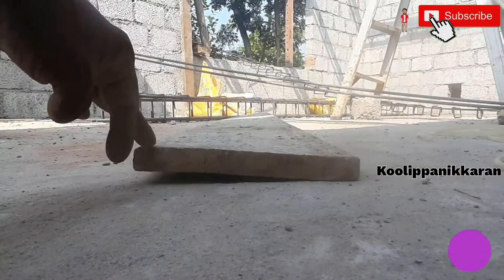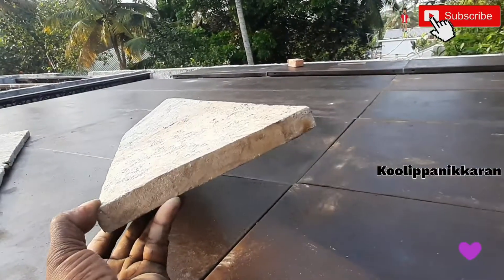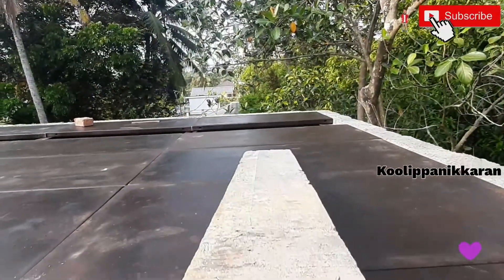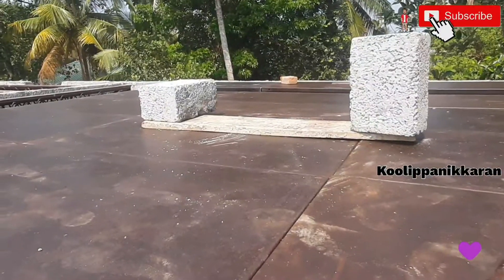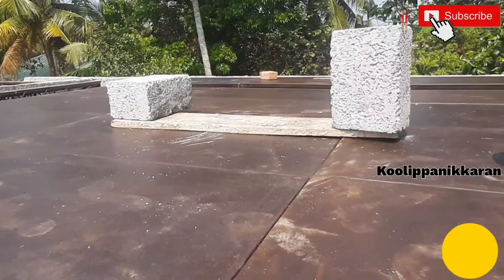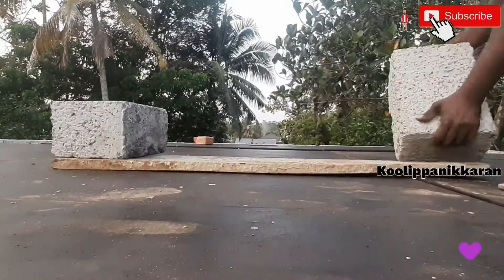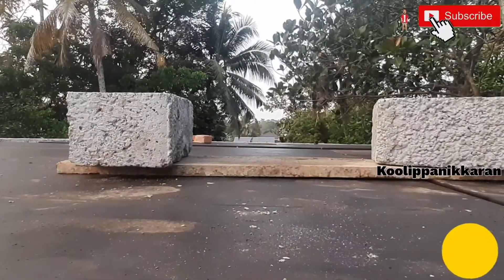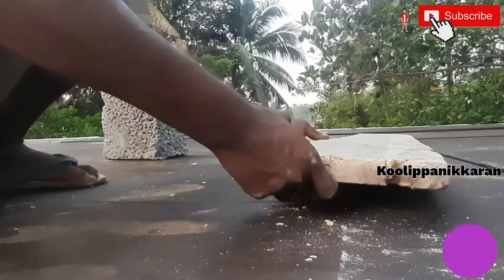How to fix a warped board with hot Sun ( simple )